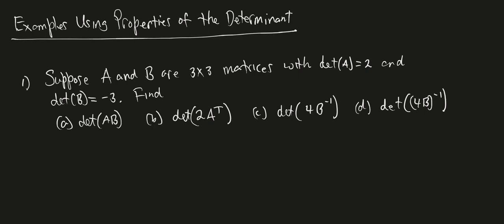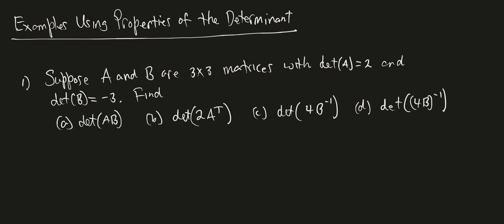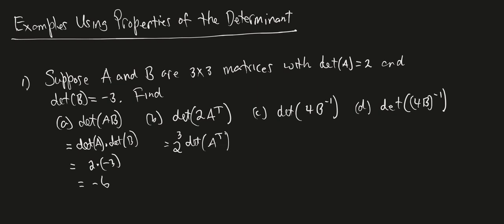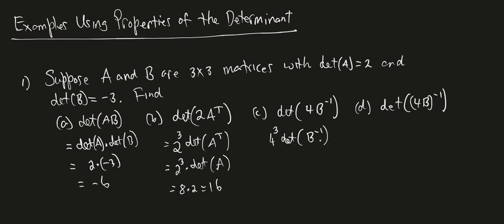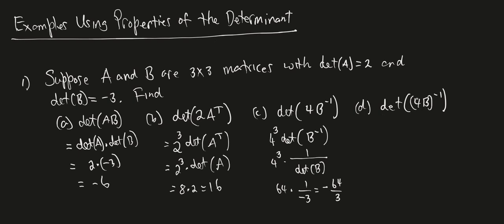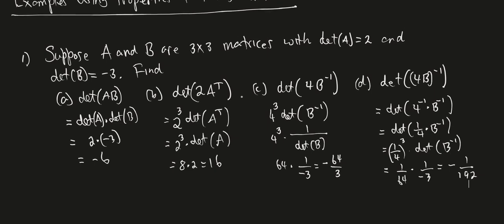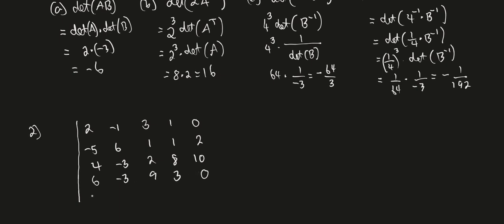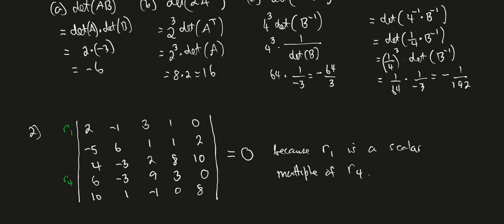36 Examples Using Properties of the Determinant